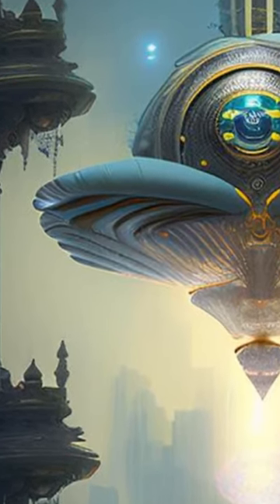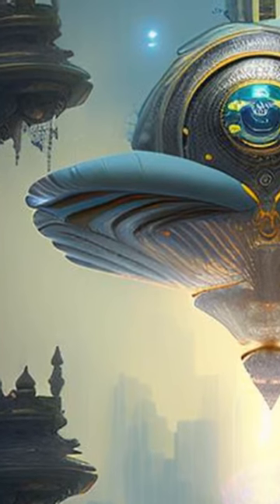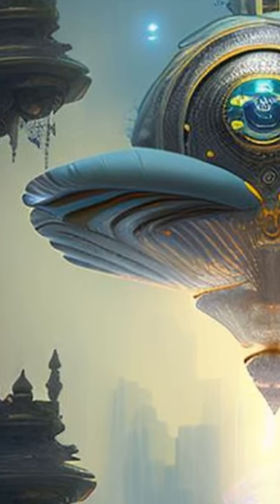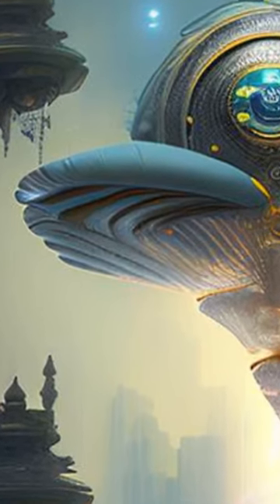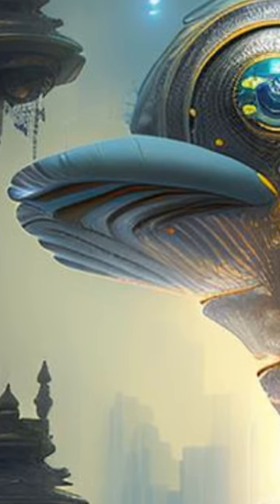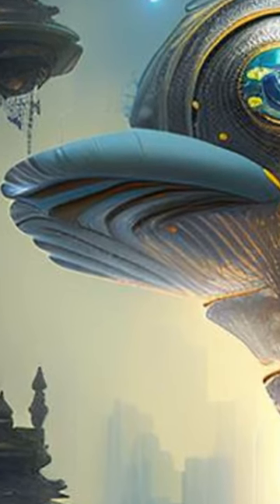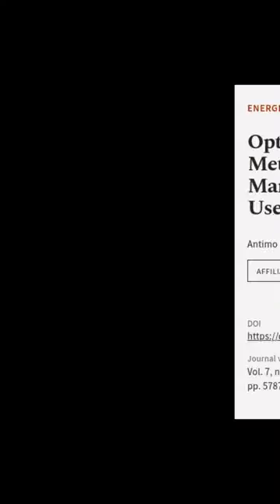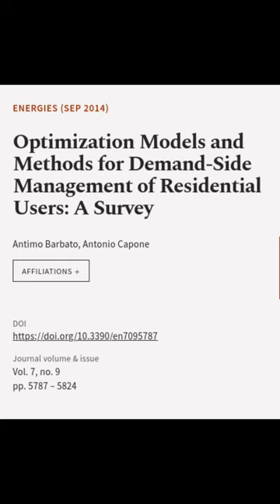Optimization Models and Methods for Demand-Side Management of Residential Users: A Su... | RTCL.TV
### Keywords ###

### Article Attribution ###
Title: Optimization Models and Methods for Demand-Side Management of Residential Users: A Survey
Authors: Antimo Barbato ,and Antonio Capone
Publisher: MDPI AG
DOI: 10.3390/en7095787

### Video Timestamps ###
0:00:00 - Summary
0:00:57 - Title
0:01:01 - End